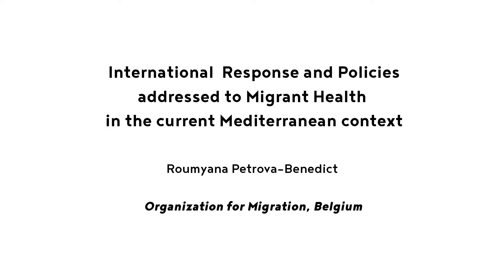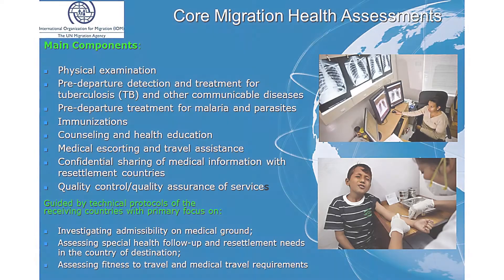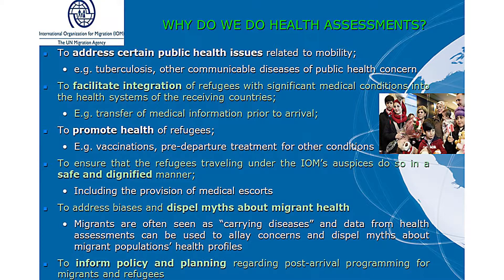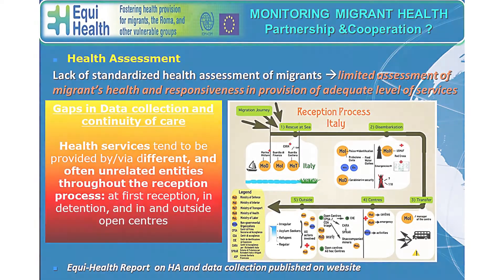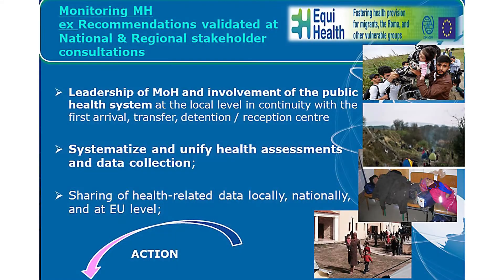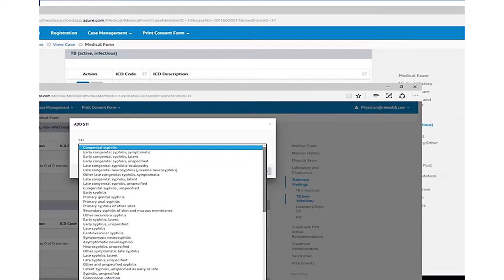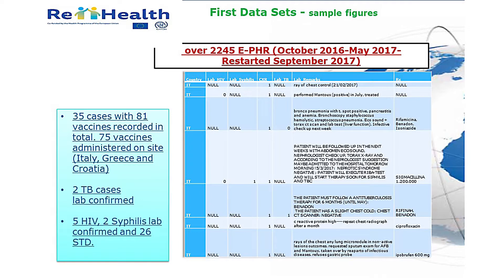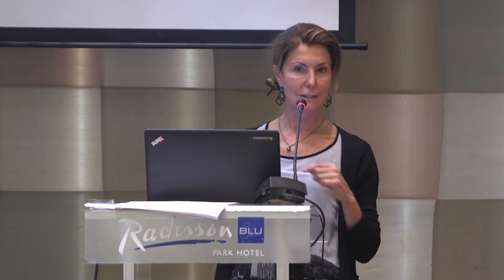Roumyana Petrova-Benedict MediPIET EAN Workshop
International Response and Policies addressed to Migrant Health in the current Mediterranean context